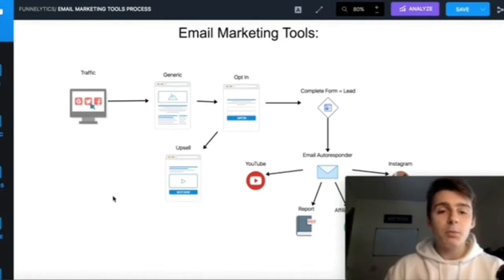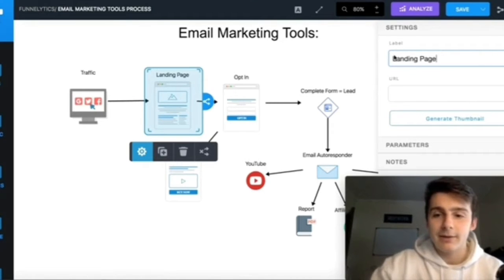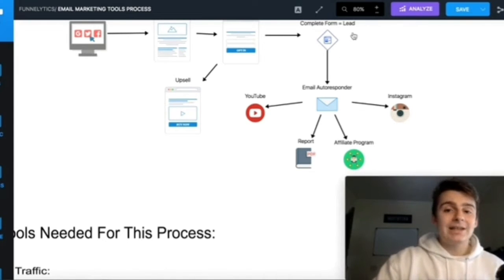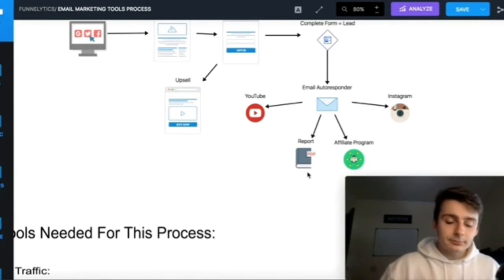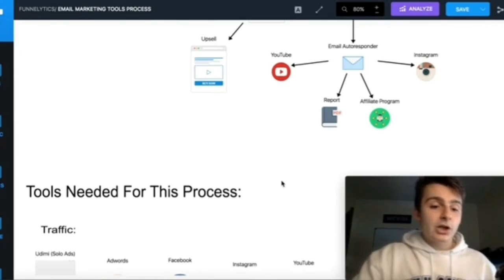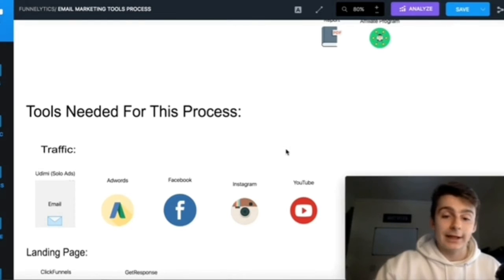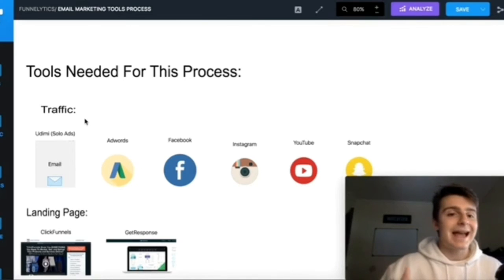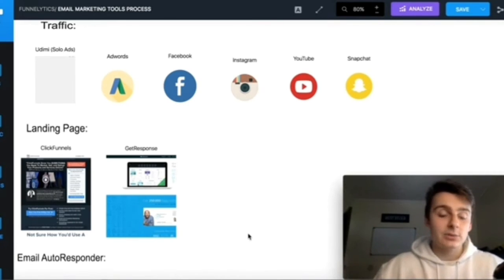Email Marketing For Beginners 2020 ($0 to $10k Per Month) | Email Marketing For Affiliate Marketing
🏧 Clickbank Master Training

🔥 Make Cash On YouTube Without Making Any Video's Yourself !!!

My #1 Business Opportunity + Bonuses

🔔 Smash That Bell To Get Notifications

💪 My #1 Recommendation For Getting Leads & Sales.

In this video I'll be showing you how to make money on using an email list. email marketing in 2020 is still the best way to build an online business with that being said you should hurry up and get to work. in this email marketing tips video I'm going to walk you through the exact email marketing Strategy in using in 2020. email marketing for beginners is a great way to start your business and the easiest Method to make money online is to become an affiliate. email marketing for affiliate marketing is one of the most profitable ways to make money online.

*** The content in this video, was license by other YouTubers as Creative Commons.

Email Marketing For Beginners 2020 ($0 to $10k Per Month)
Email Marketing For Affiliate Marketing
Email Marketing